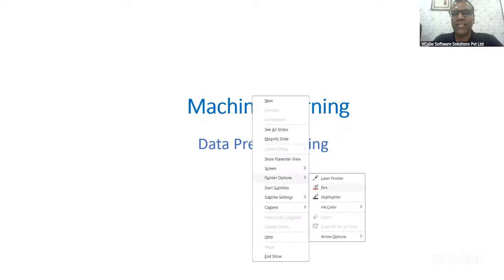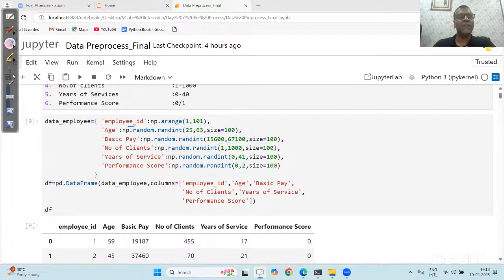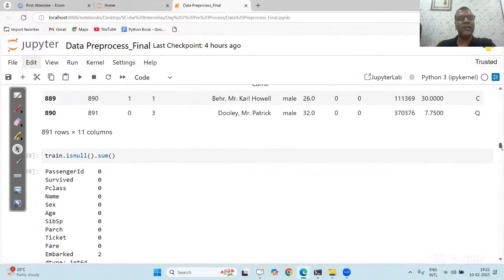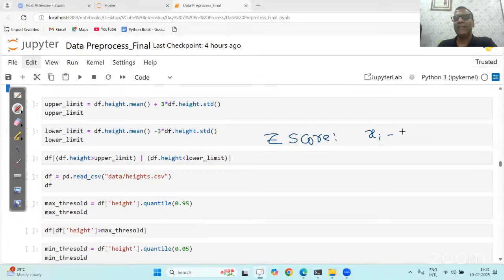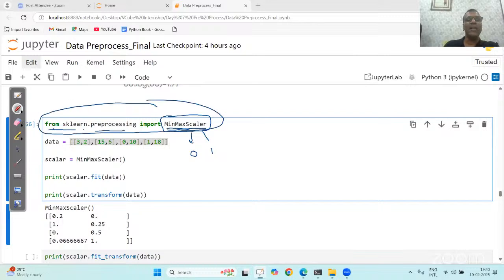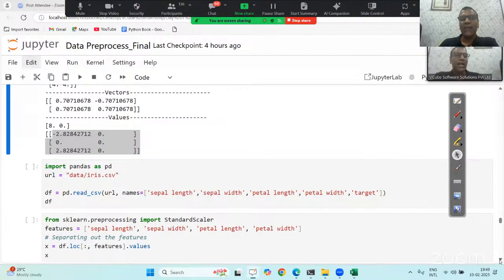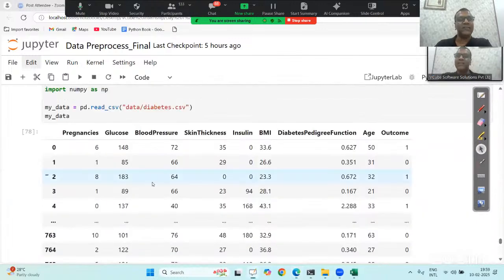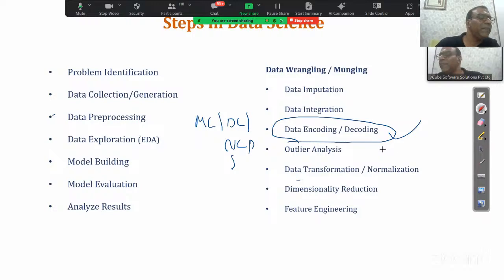AI/ML(Data Science) Vcube Software Solutions